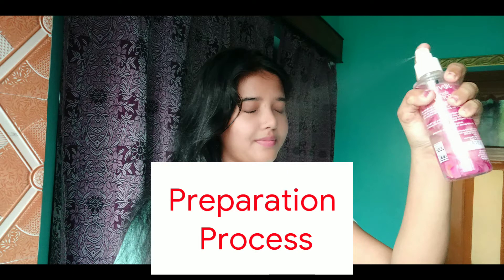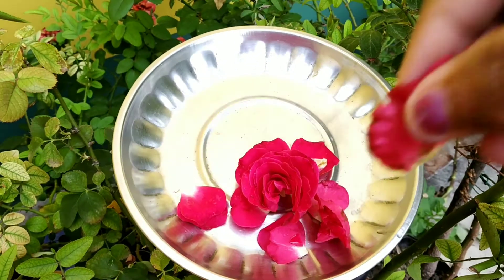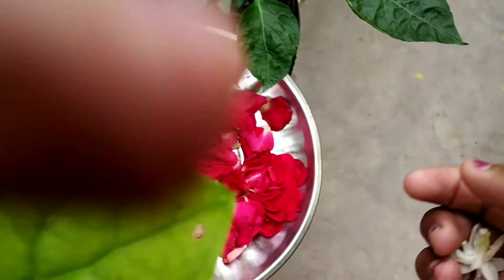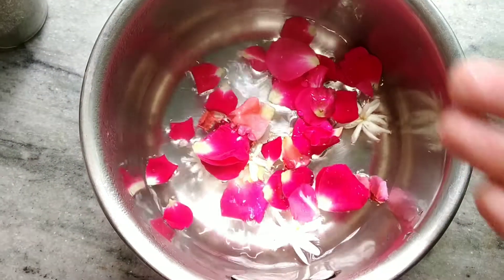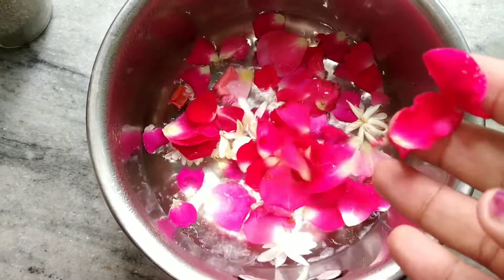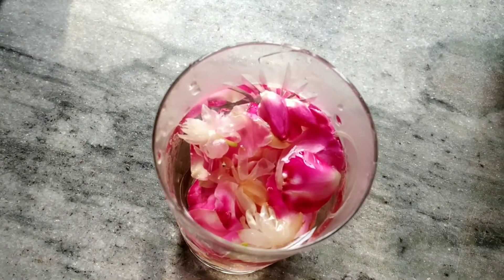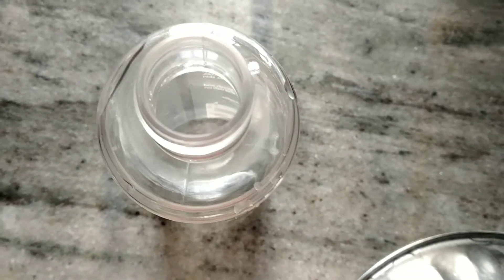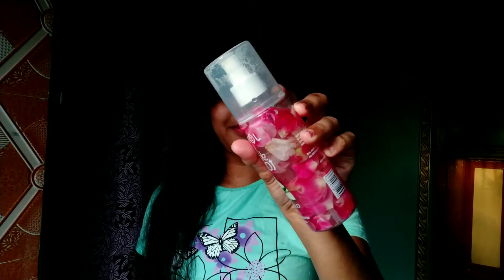Every Day Summer Refreshing Homemade Toner || গরমে ত্বকের যত্ন বড়িতেই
Hi guys
My name is Juhi
 In today's video i am going to share

Stop Using Toners From Today | আজ থেকেই ব্যবহার বন্দ করুন এইসব

All the content in this channel is made by me, The Channel Owner ( JUHI PAUL) .  Before using any of the content from my videos kindly first take permission.

Special Tag:
Bye

XoXo